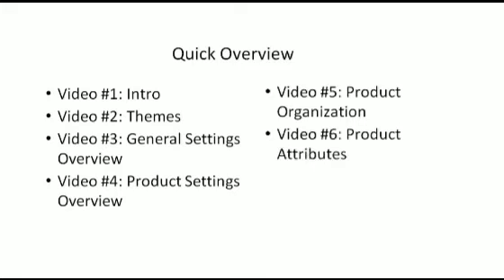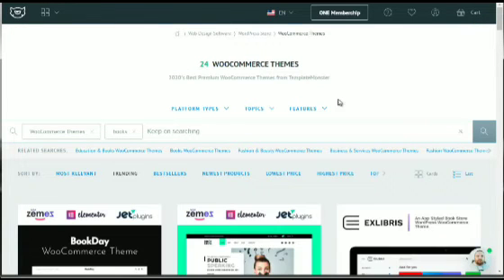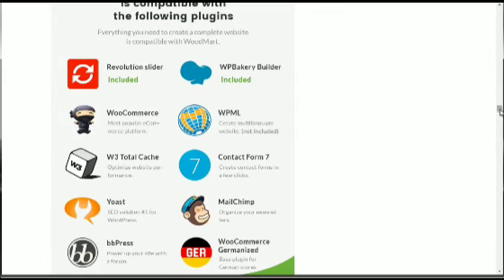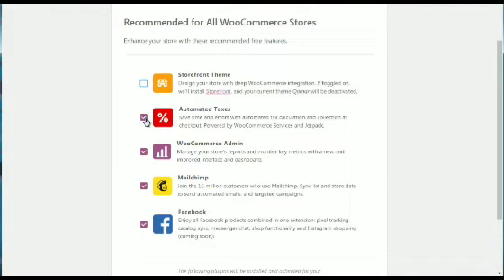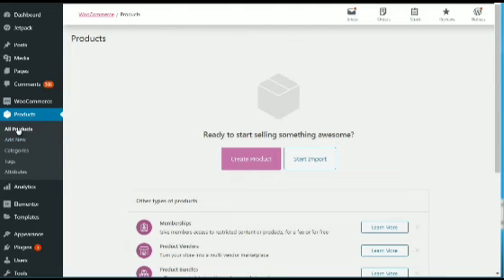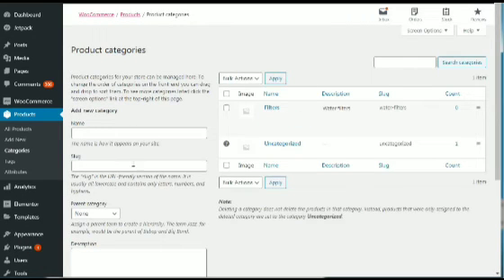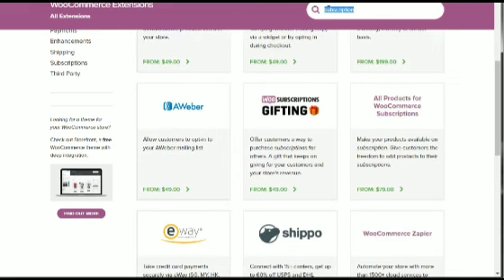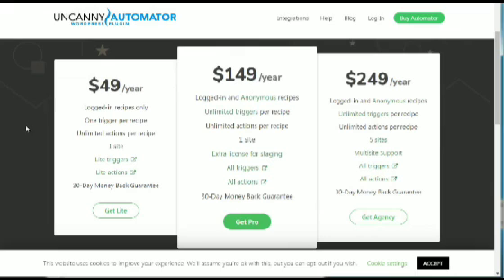E-COMMERCE WITH WOOCOMMERCE !⁉️